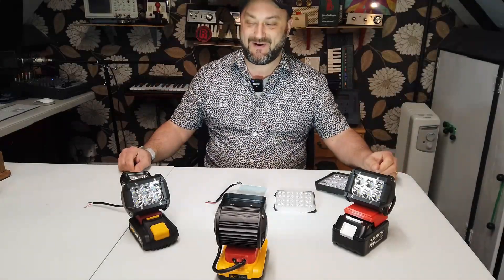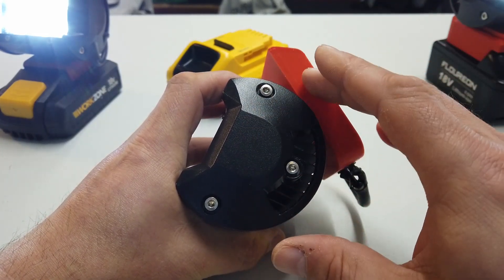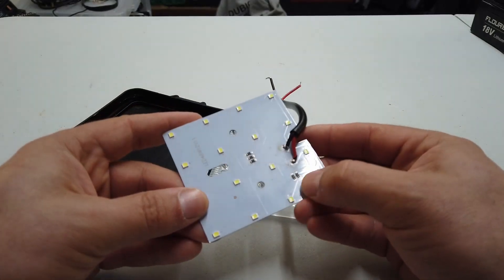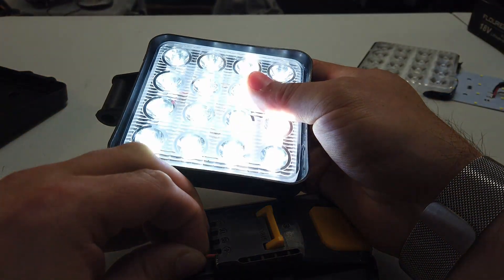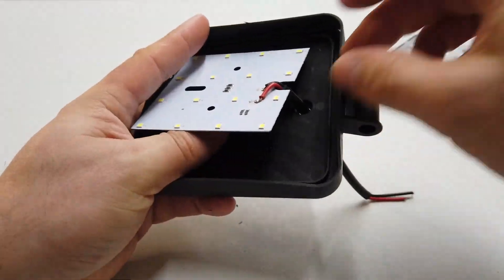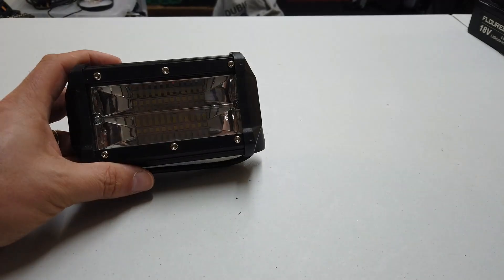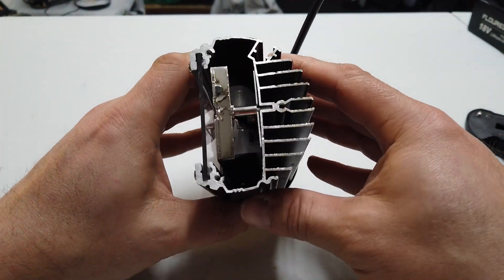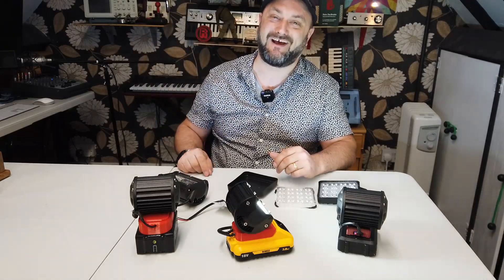DuB-EnG: Chinese LED Lighting teardown and review from eBay - The Good the Bad and the REALLY BAD!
I've been designing a new power tool battery operated work lamp.  I've been testing some Made In China LED lamps...  Some are good, some are TERRIBLE!!  Hope this helps you if your looking into this type of thing!
If you want a battery connector - here's my ebay shop.  I do MANY popular brands!  All my own designs.